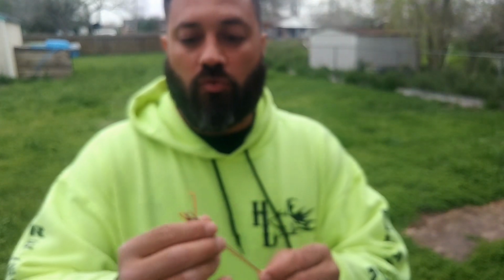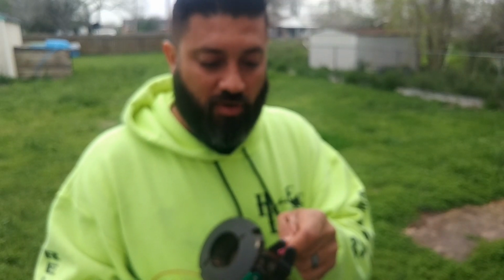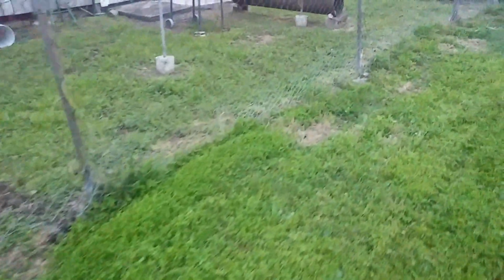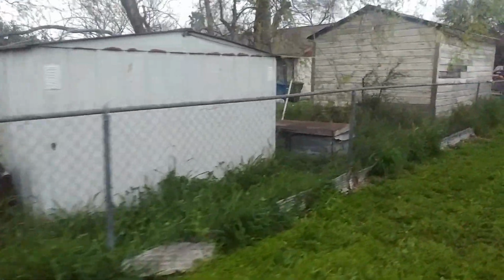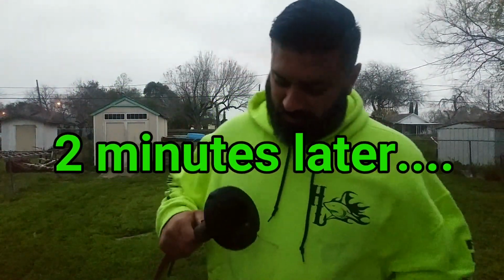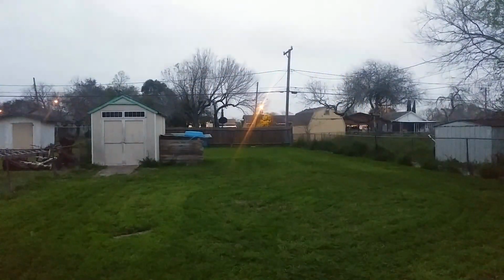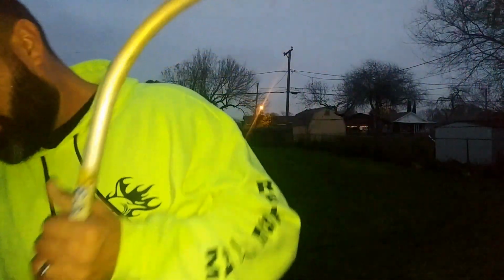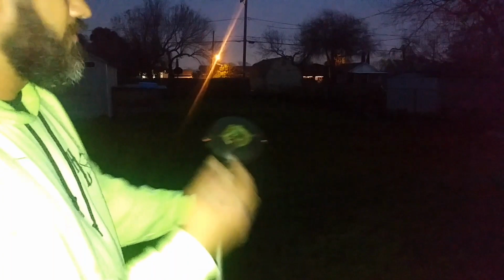Can Fishing Line work in a weed eater? Find Out!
We are testing some suggestions our subscribers made with using cable instead of the 500 lb mono we normally use.. So here's test 1 ...also be sure and here our new projections for how were gona give our new prizes away after the 2k mark and how often... Music